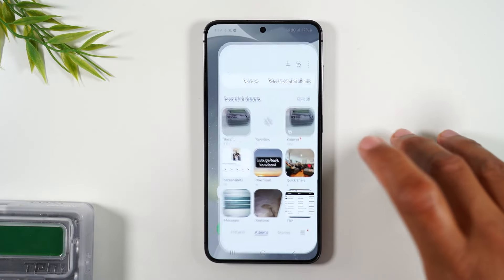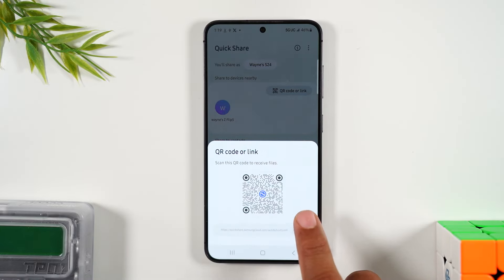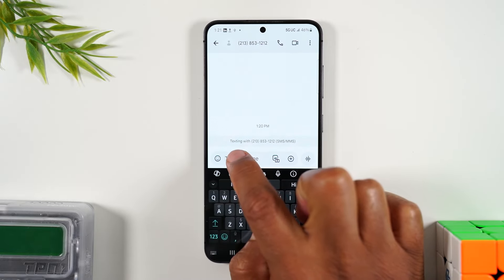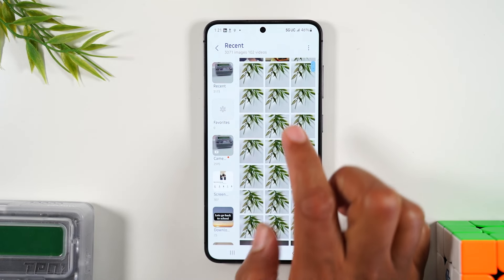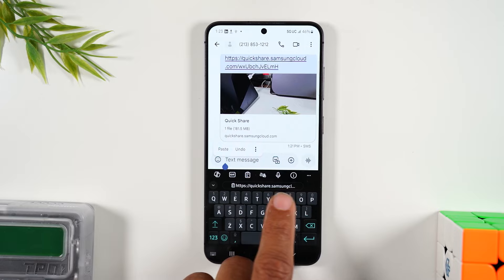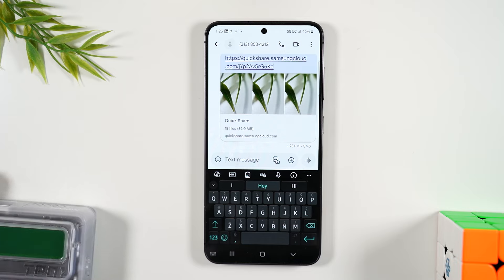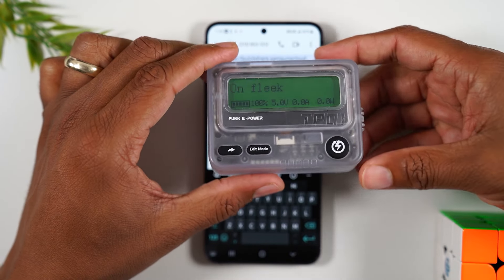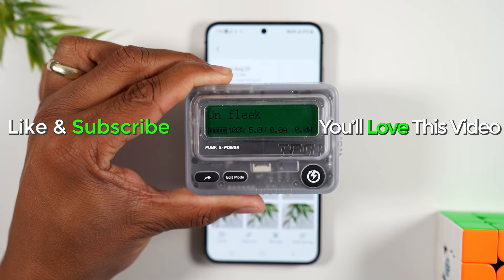Samsung Galaxy S24 File Sharing HACK!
📍Here are the top recommended add-ons A24 ➡️

📟Pager Powerbank Charger

Walkthrough of how to send large pictures and videos on the Samsung Galaxy S24 5G. You can also use this method to wirelessly transfer pictures and videos to your computer. Also share large folders of pictures with friends and family.

[Description Tags]